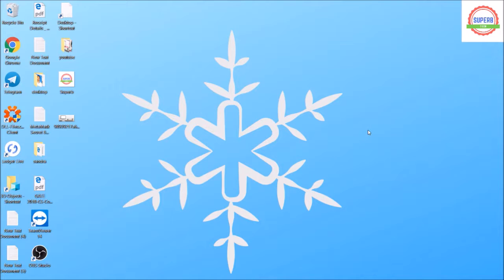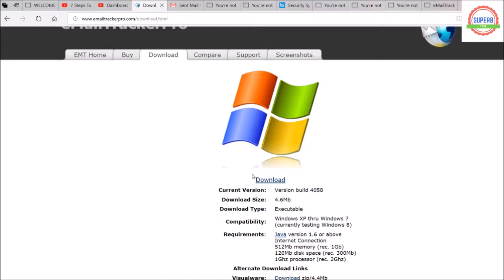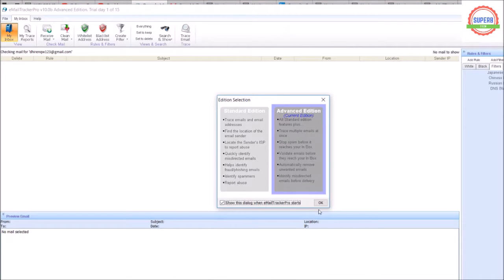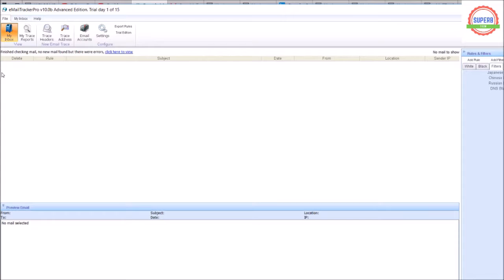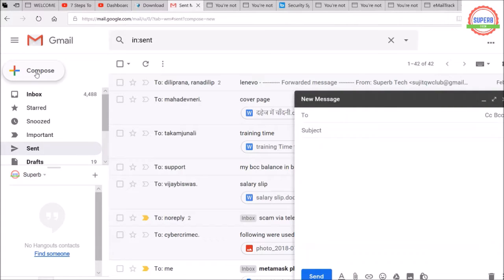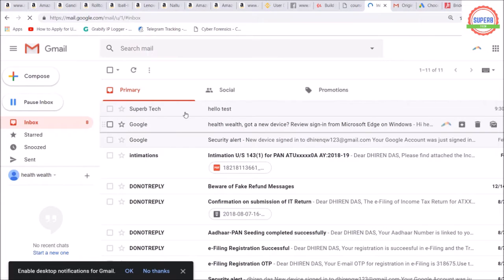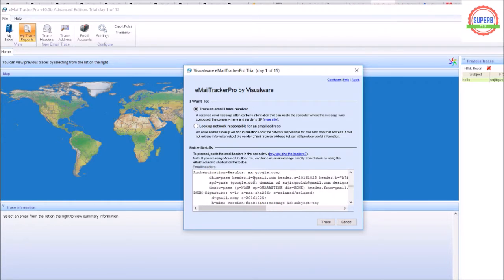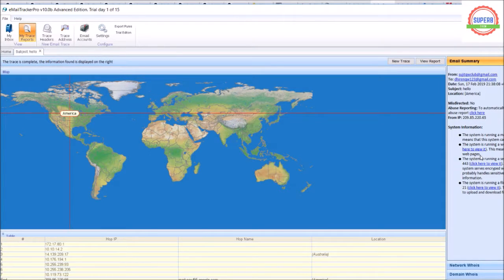Email header tracking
This video shows you How to find out Email Header,from this header we can easily trace the and findout the excat sender of the email to your email account. this method is absolutely free and without using any kind of software.

For any kind of help or donation for the channel is highly appericiated if please do send on below address
Bitcoin Address:1833yQ9MsYgVW76dcv8rePNAnyNRnm6TqP
Etherium Address :0x3a2f29ad9001c3d1b65a70b3a8359ae9d732a0b7

1.Windows 10 Pro Microsoft Windows 10 Professional 64Bit (OEI) DVD PACK English Intl for 1 PC/ User

2.Microsoft Windows 8.1 Professional OEM 64 Bit Just Rs:-3,790.00/- You save Rs:8209/

3.Microsoft Windows 10 Professional 32Bit/64Bit English INTL for 1 PC laptop/ User: 32 and 64 Bits on USB 3.0 Included - Full Retail Pack
 Just at Rs:10500/- Save Rs 13499/-

4.Ubuntu 18.04 LTS Bionic Beaver, 64 Bit, Latest Most Popular Desktop Edition
At just Rs.275/- You Save Rs:600

5.Linux Mint 19 Cinnamon 32 Bit and 64 Bit Live Bootable Installation DVD
At Just Rs 399/- Save Rs:598/

6. Kaspersky Anti-virus 3PC 1Year version 18, Windows 10/8/8.1, Windows Based Desktop & Laptops Smart phone with free Mobile security
Rs 869/-  you Save Rs:330/-

7.MS Office 2010 Video Training in Hindi (141 HD Video, 12 Hrs) 1 DVD
At just RS 499/- You Save Rs 200/

at Just Rs:12999/- You SAVE Flat Rs: 12000/

9. ROLLTOP PC-Intex411 15.6-inch Assembled Desktop (Intel Core 2 DUO 2.9 GHZ/2GB RAM/250GB HDD) just Rs:9699 Save Flat Rs 8800/-

10.Asus Vivobook X540MA-GQ024T 15.6-inch Laptop (Intel Celeron N4000/4GB/500GB/Windows 10/Integrated Graphics), Chocolate Black  at Just Rs:18990/- You Save Rs25990/-